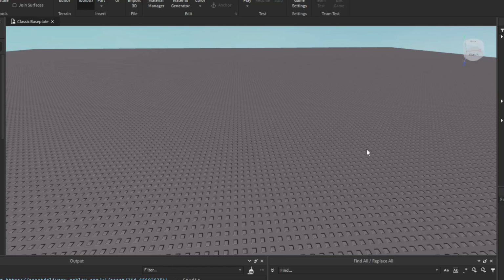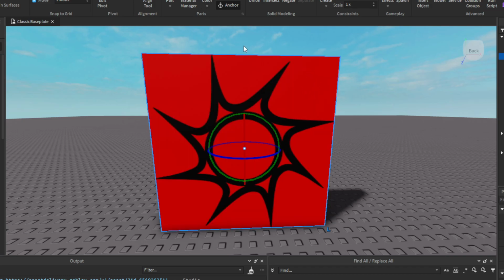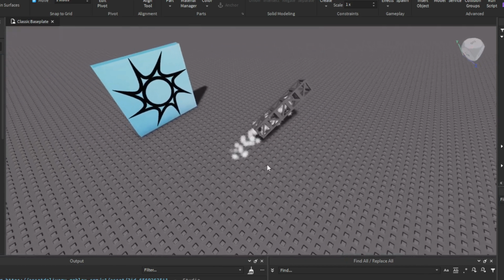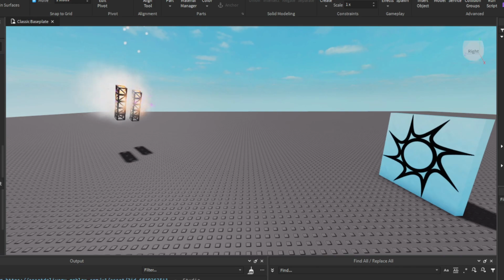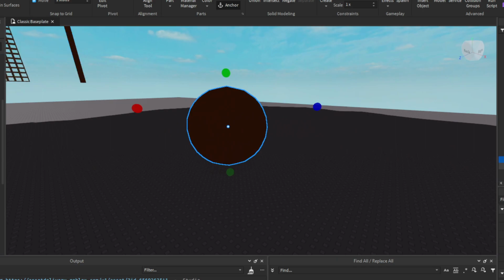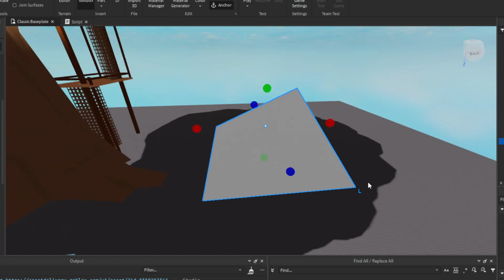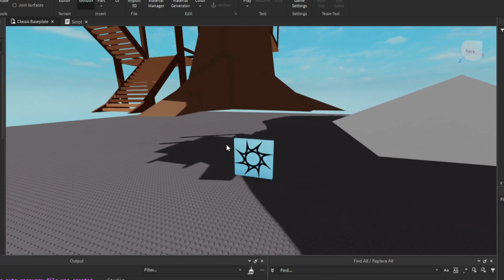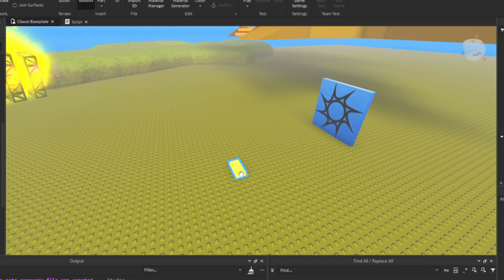Roblox Studio Tutorial - How to Create a Part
this was recorded as a complete joke, im asking you to not take this seriously
already giving an apologize for not showing some menus; obs for some reason acts like they dont exist, how upsetting!